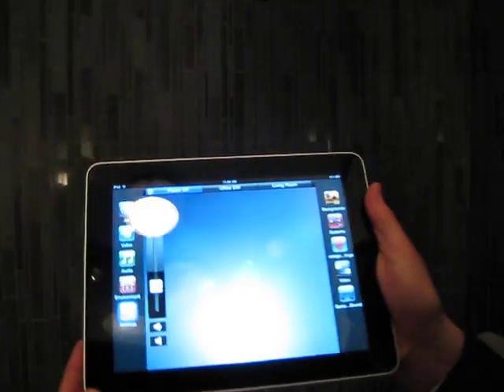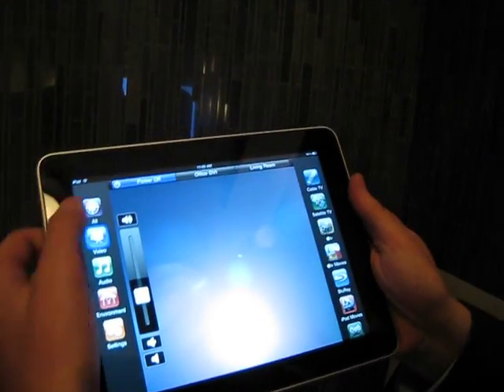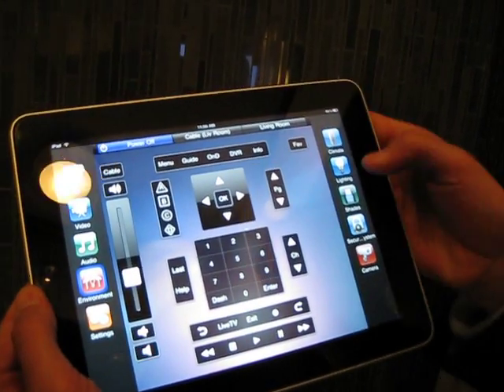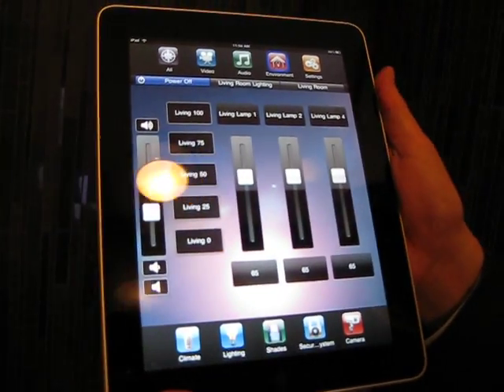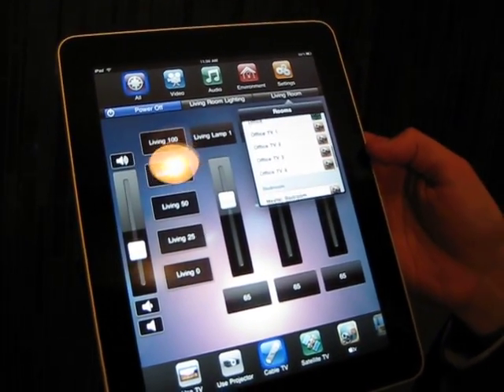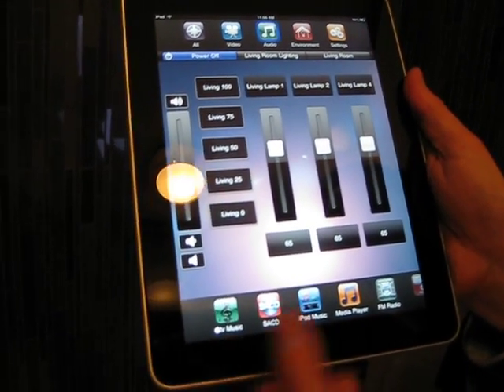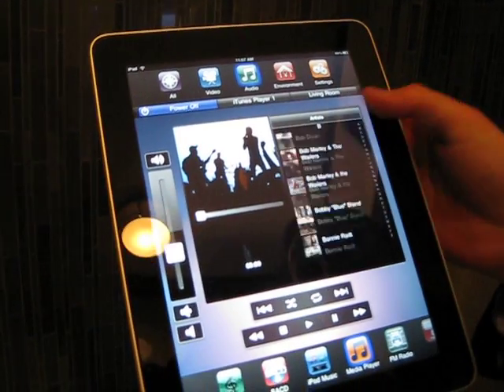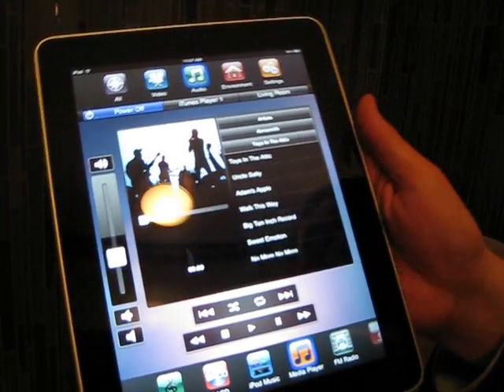Hands On Savant ROSIE 4i iPad App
Savant chief engineer Michael Silva walks us through some of the features of the ROSIE 4i iPad App.